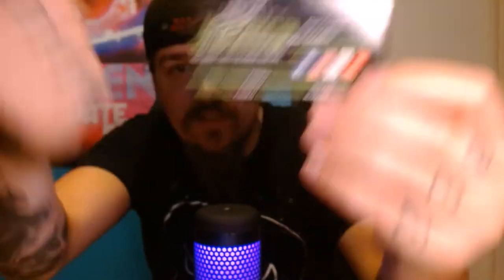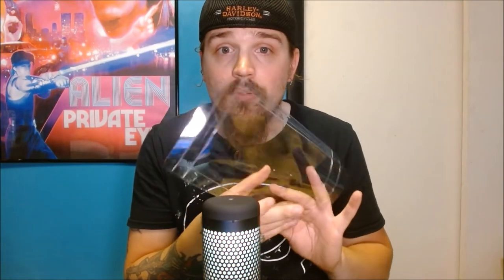HOW TO KEEP THOSE SLIPCOVERS LOOKING LIKE NEW!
I get asked constantly about my collection and one of the most common questions is WHERE do I get the protectors for my Slipcovers! Be sure to check out RetroProtection.com for more of your collectible needs.

For The Size That Fits Vinegar Syndrome, Arrow, Severin (post 2021), Cauldron and similar:

For The Size That Fits Scream Factory, Vestron, Kino, MVD, Visual Vengeance and similar: